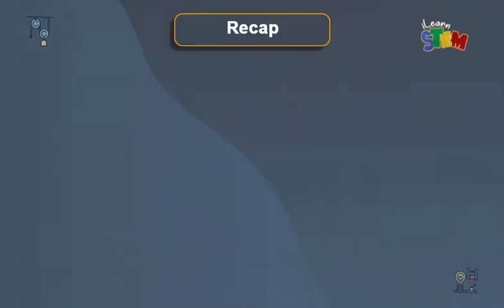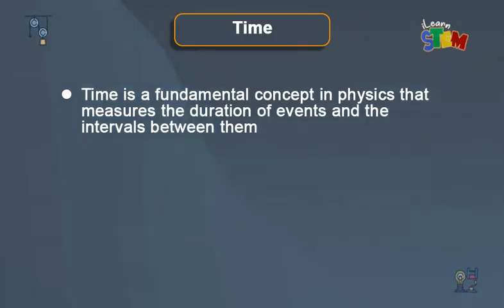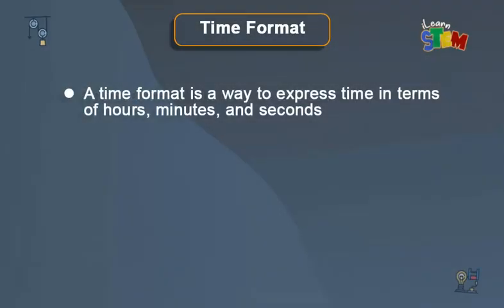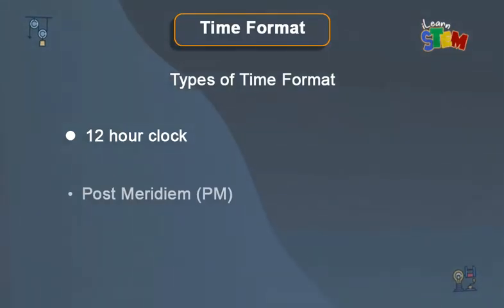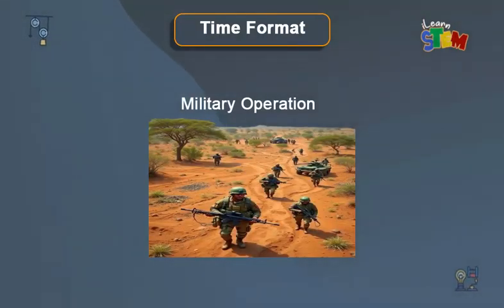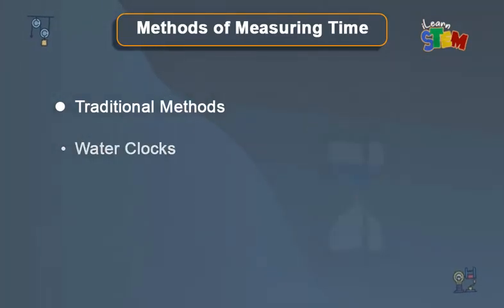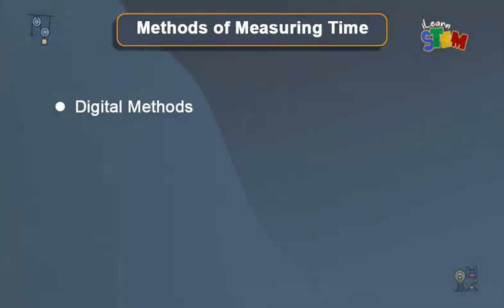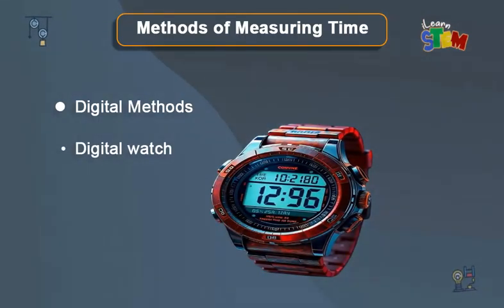Time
In this video, we dive into the fascinating concept of time in physics—from how we measure it to what it means in our daily lives and the universe. We'll explore:

The definition of time in physics

Units and measurement of time (seconds, atomic clocks, etc.)

The history of timekeeping

Time as a dimension in space-time

Mind-blowing ideas from Einstein’s theory of relativity

Why time dilation means astronauts age slower!